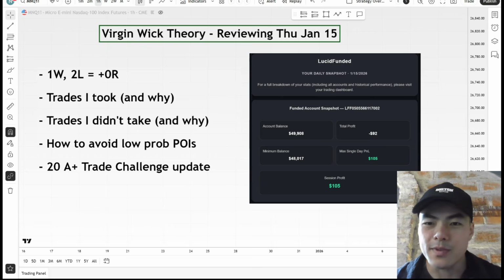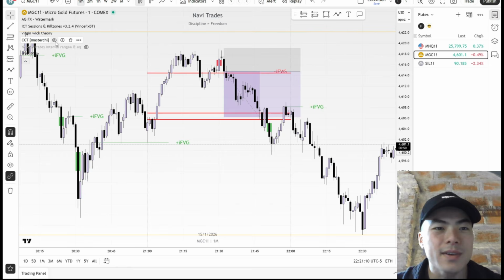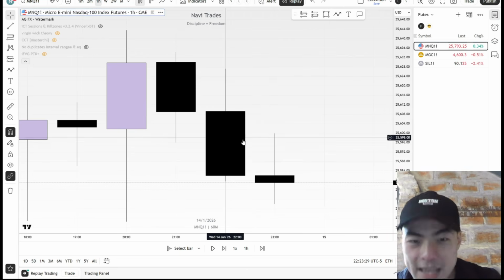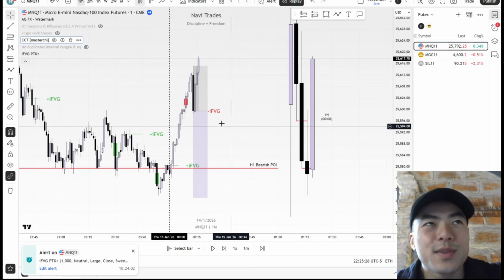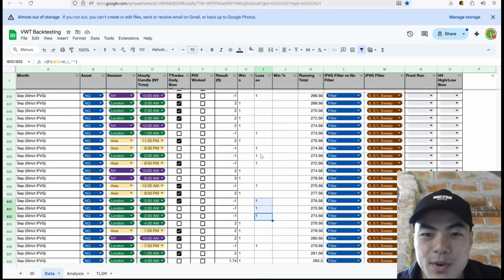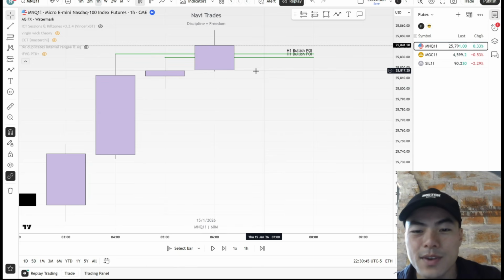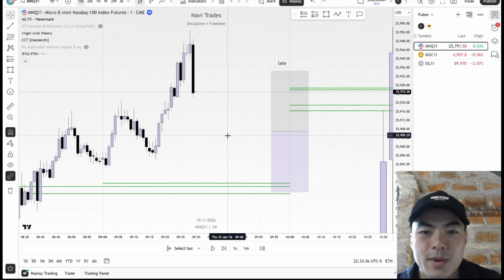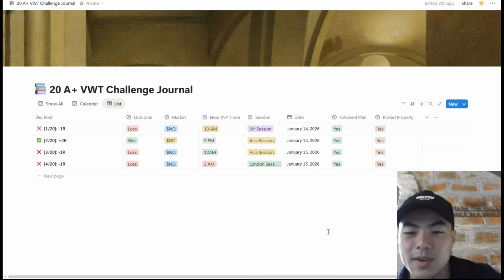A+ Gold & NQ Scalping Strategy (Real Results & Rules)